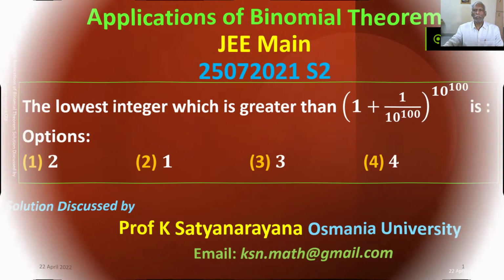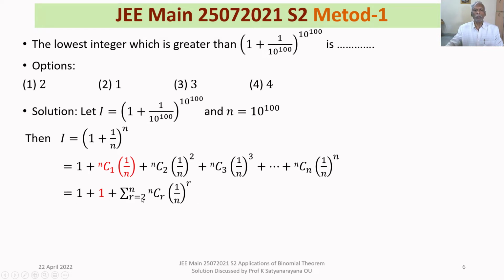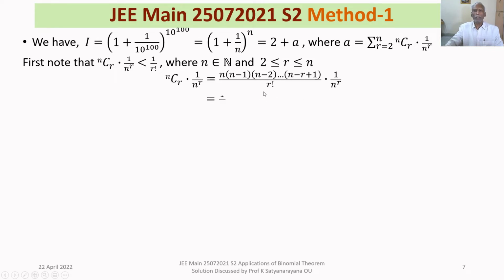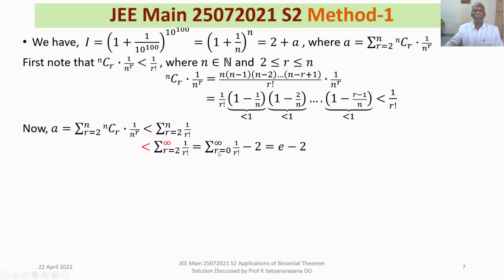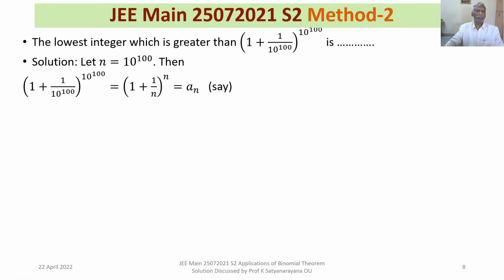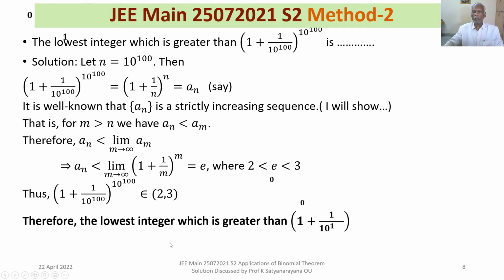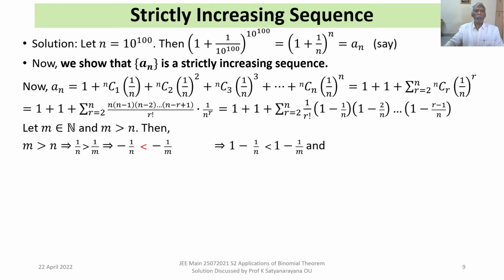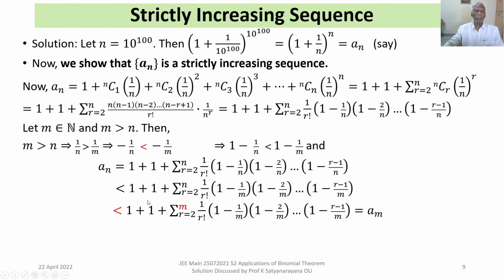JEE Main 25072021 S2 Applications of Binomial Theorem Solution Discussed by Prof K Satyanarayana OU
# ApplicationsofBinomialTheorem
The solution of a problem from the section Applications of Binomial Theorem, that appeared in JEE Main held on 25072021 S2, is discussed in detail.